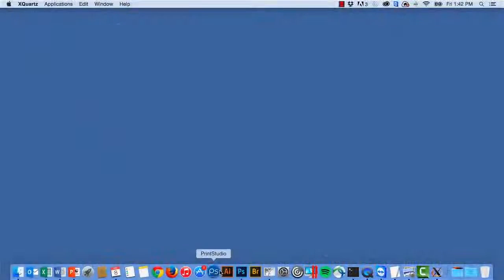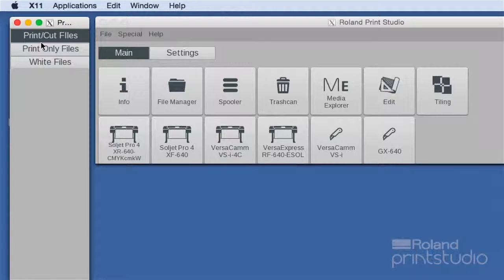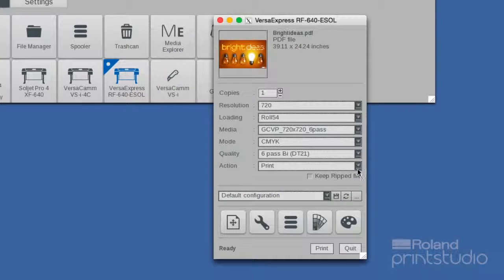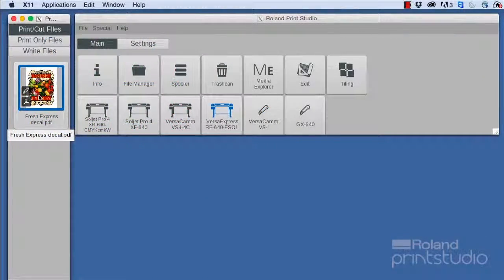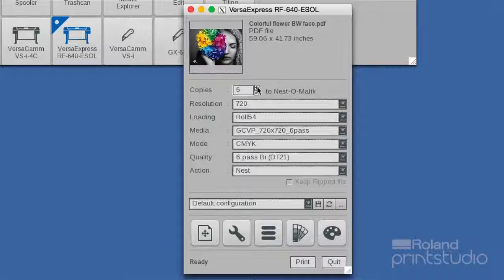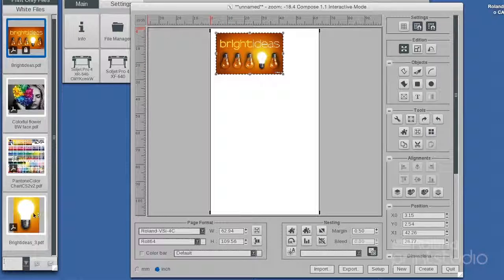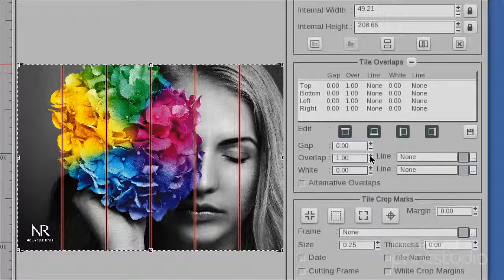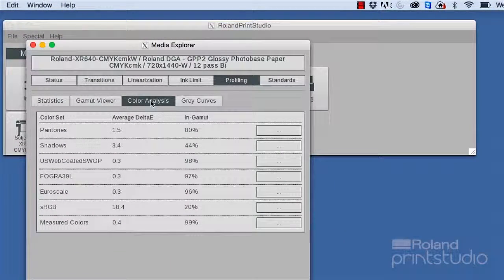Roland PrintStudio - Overview